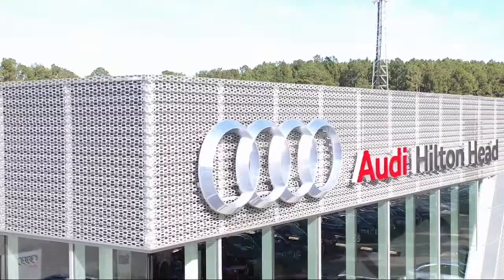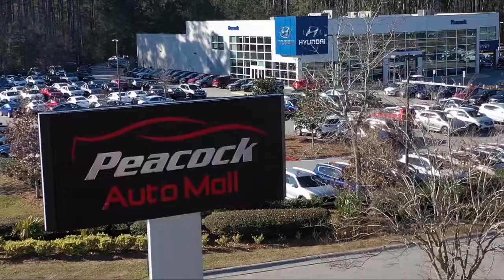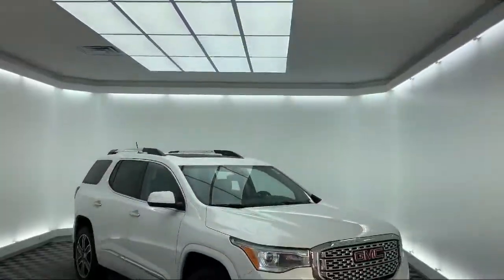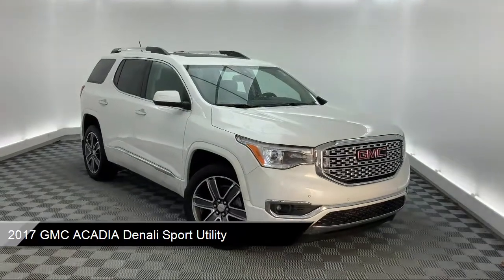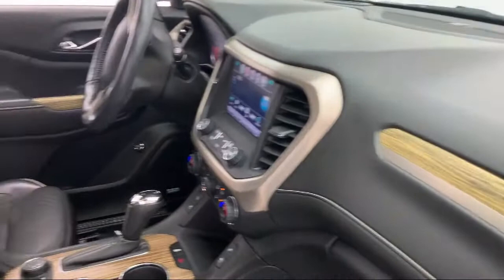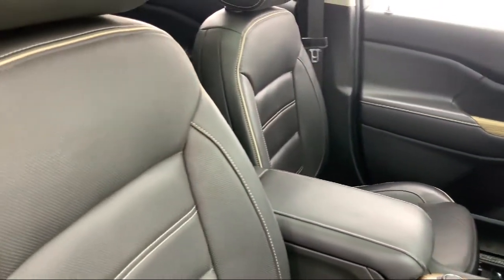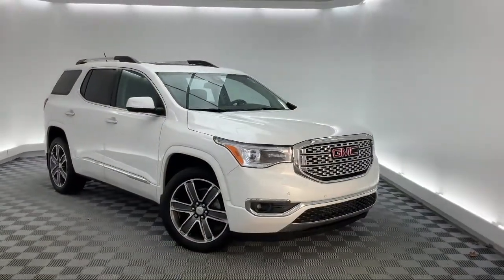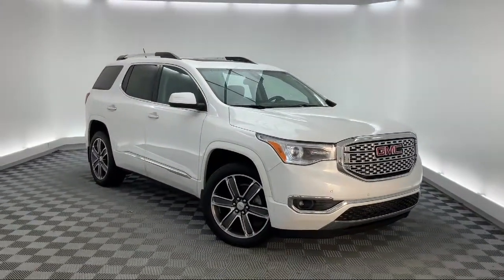2017 GMC ACADIA Denali Sport Utility Savannah Hilton Head Beaufort Bluffton Pooler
2017 GMC ACADIA Denali Sport Utility Stock Number: AT222724 Vin:1GKKNXLS5HZ222724.